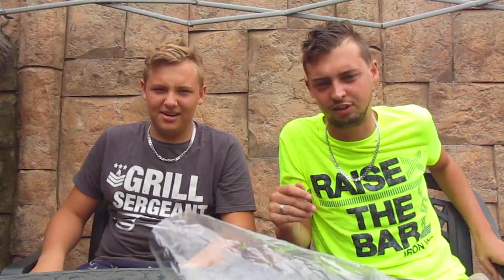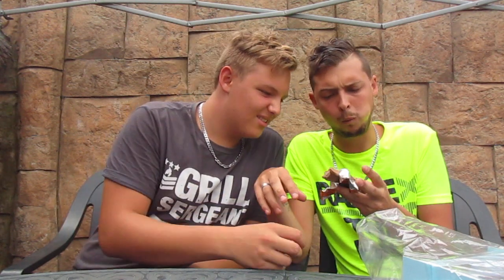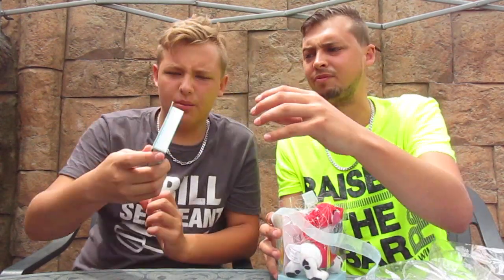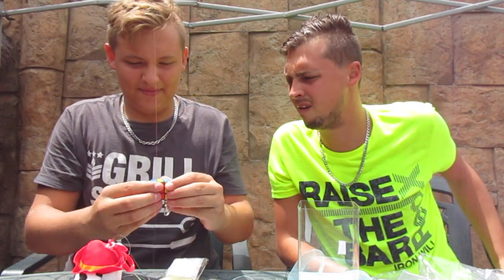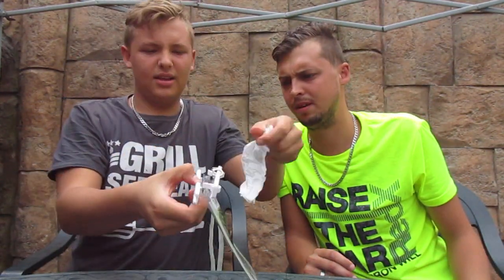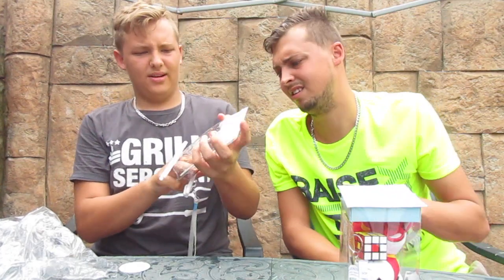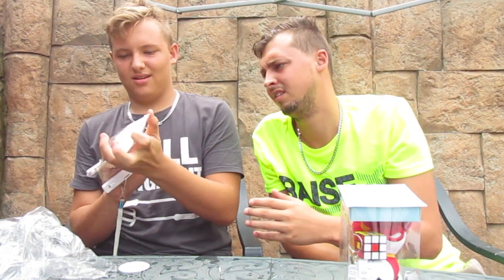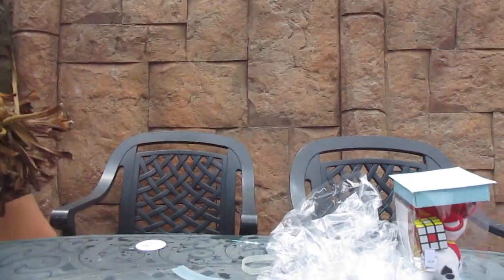I Tested Random Gadget Test